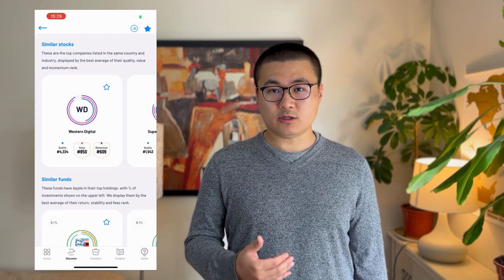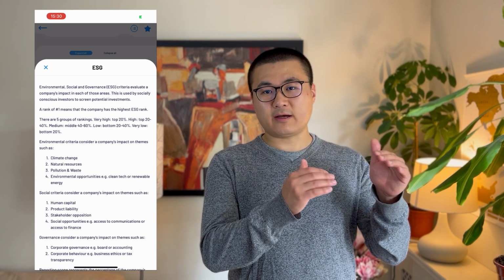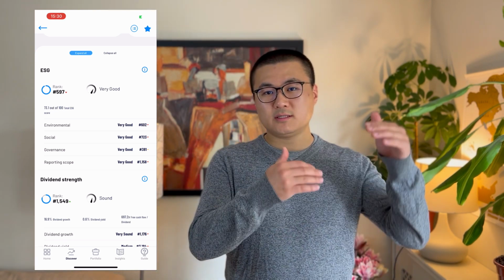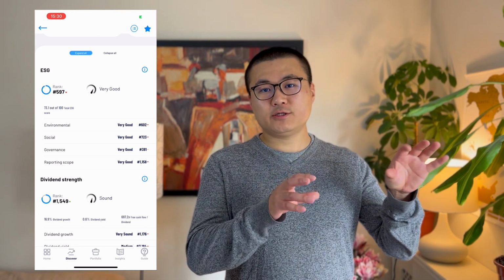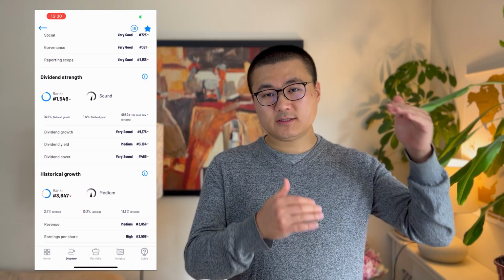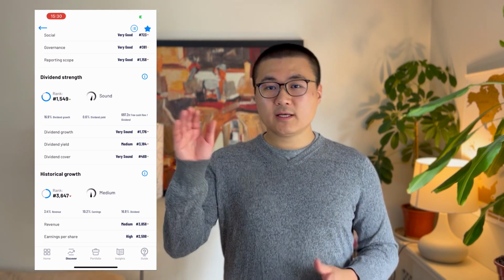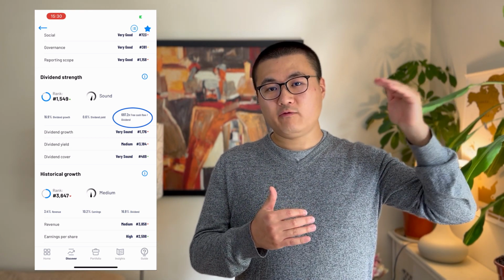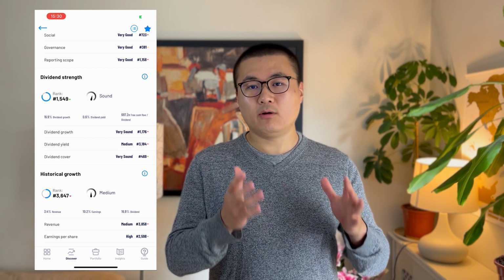Tutorial #17 - Research stocks - ESG and dividends | Investing app for beginners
0:00 - 0:51 Overview
0:51 - 2:24 ESG
2:24 - 4:41 Dividends

Genuine Impact lets you research your favourite stocks from many angles, with lots of metrics to help you make the best investment decisions. In this video, Truman talks through the ESG and dividend rankings of Apple. What do the ESG and dividend rankings of your favourite stocks look like?

Download the Genuine Impact app today 👇
App Store: